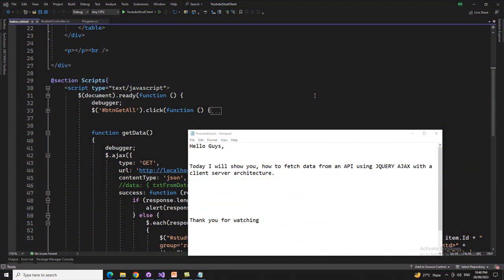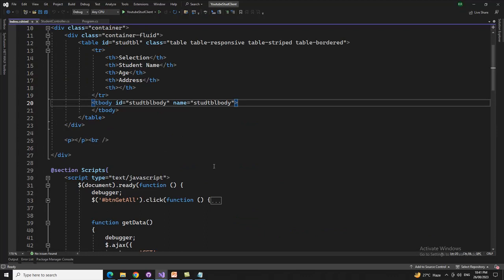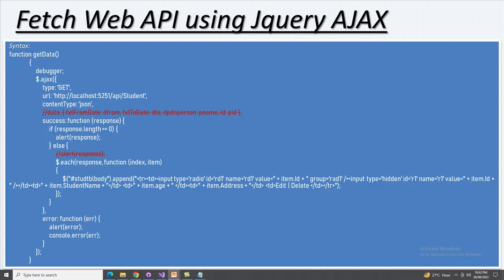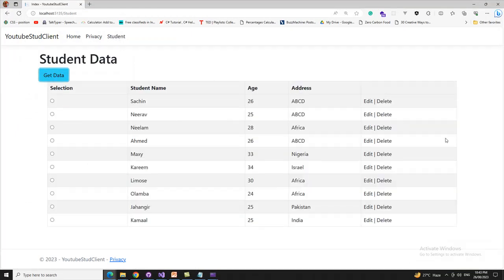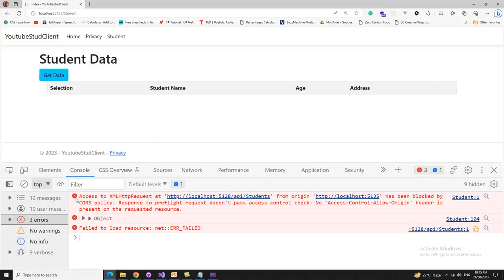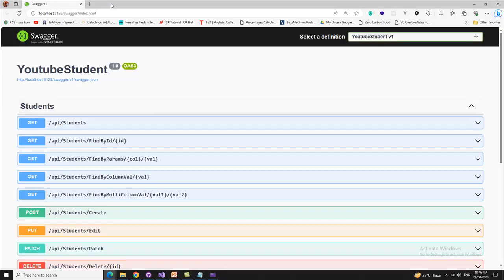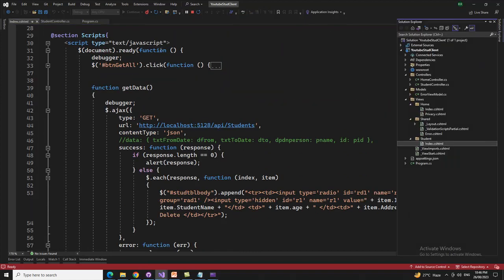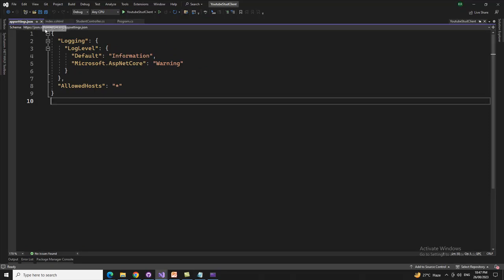Fetch an ado.net API from .Net Core or MVC Client | Part 1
Here I have shown how to fetch an API from a razor View page using Jquery AJAX
PLEASE SPEED UP THIS VIDEO, COZ i KNOW MY LECTURE IS VERY SLOW